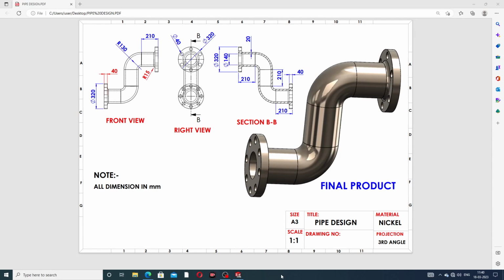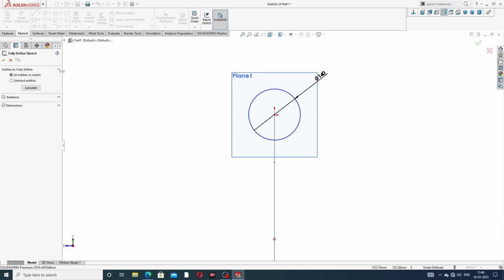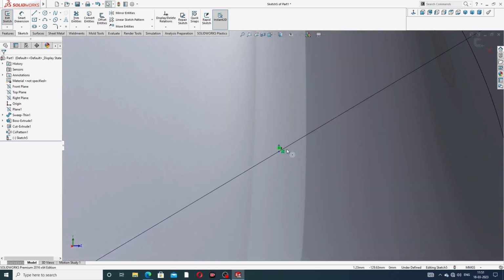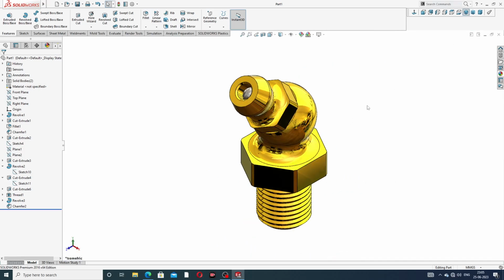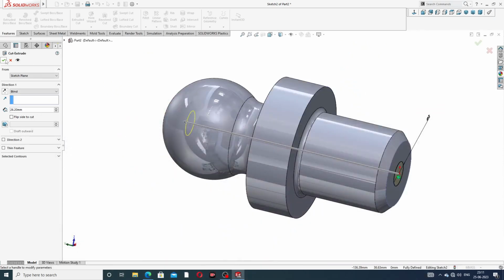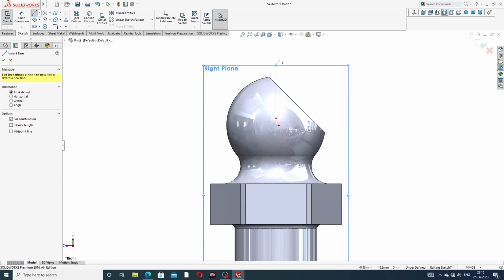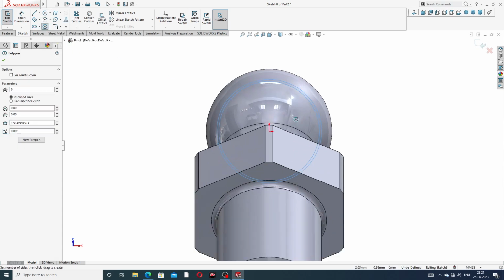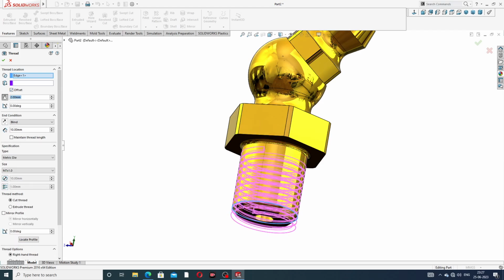SOLIDWORKS PRACTICE FOR BEGINNER STUDENTS-25